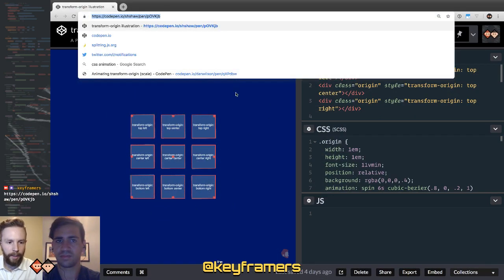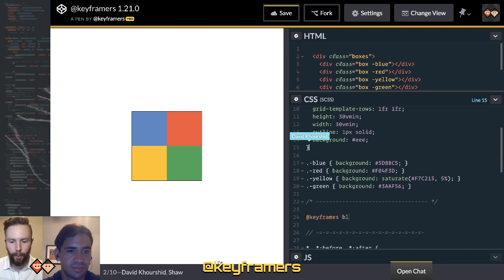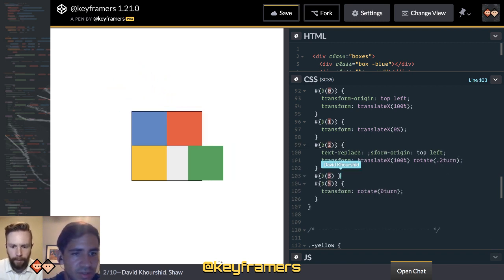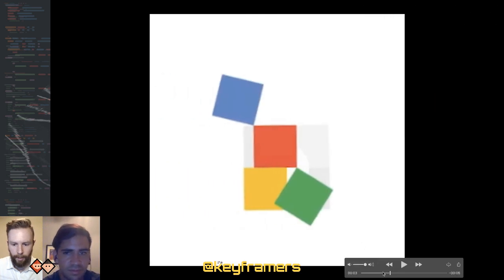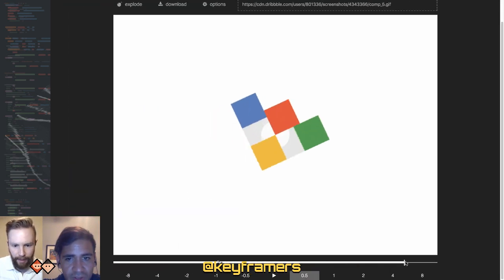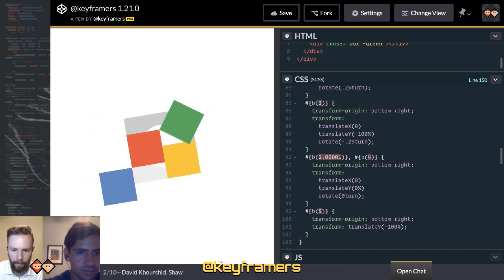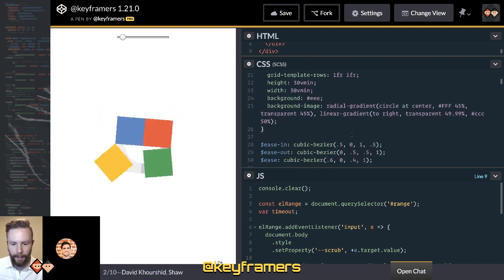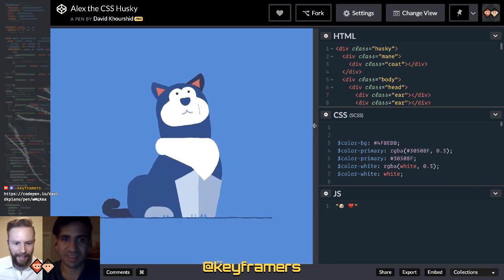💠 TRANSFORM TUMBLER 💠 | Google-style Loading Animation | @keyframers 1.21.0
David Khourshid and Stephen Shaw tackle a tricky tumbling transform-origin animation using only CSS.

Skip around:
2:00 Animation overview
7:00 Start coding
1:00:00 Keyflections

Topics covered:

* transform-origin
* CSS animations
* Animation "Beats"
* Coordinating Animations
* CSS variables